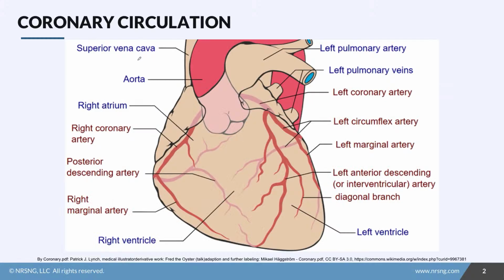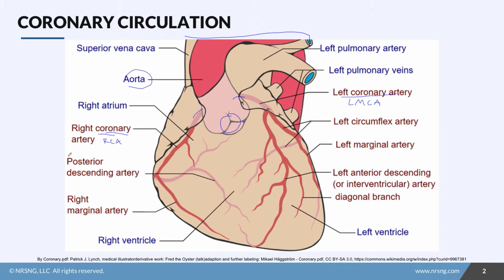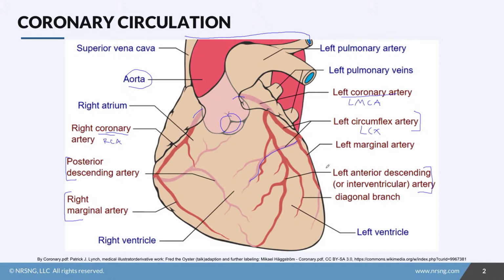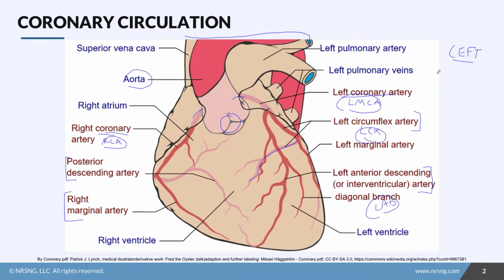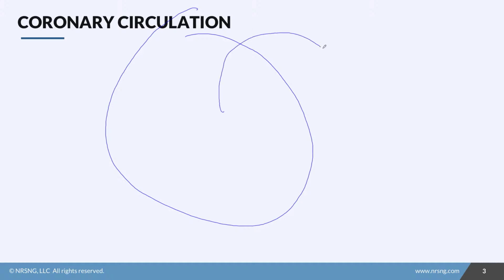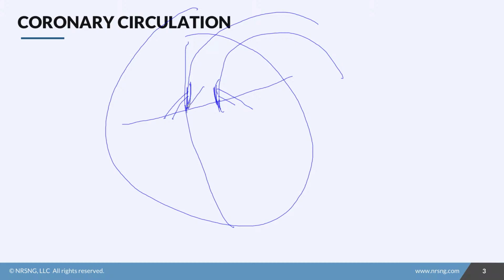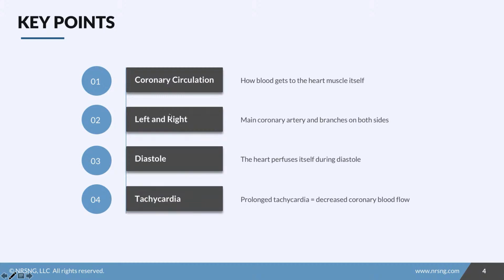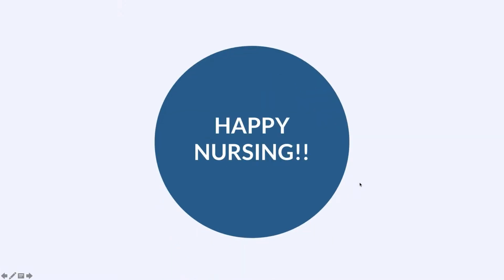The Basics of Circulation